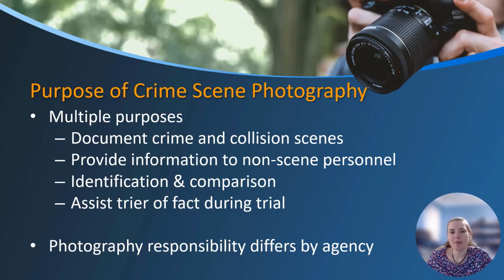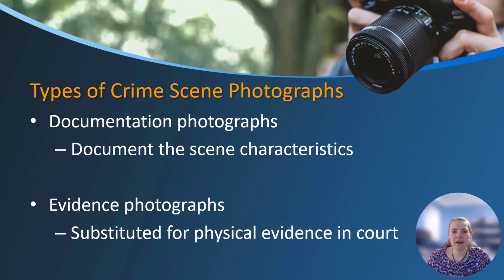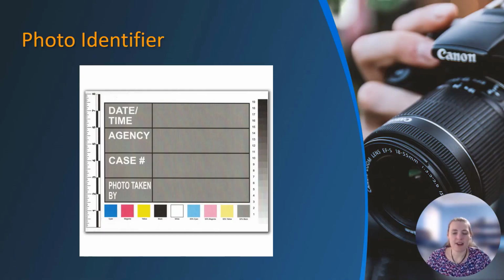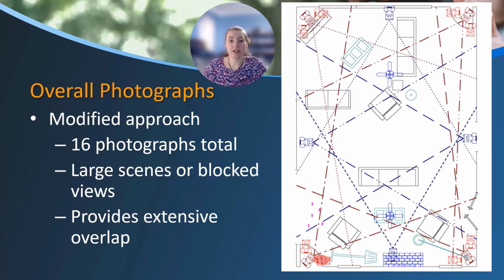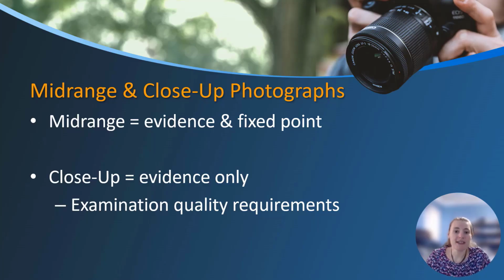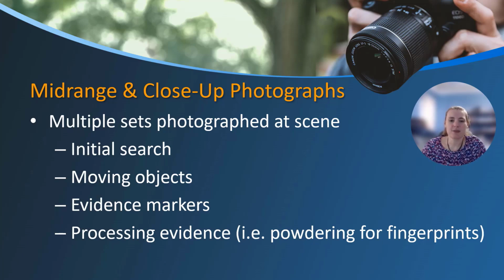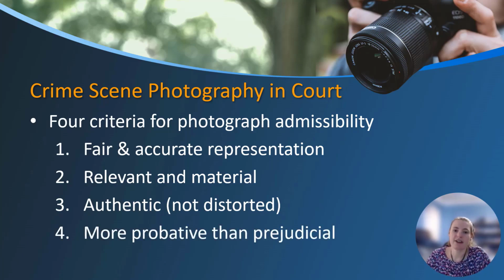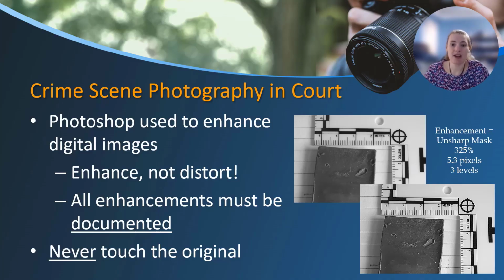CRIJ 4344 (2025 Update) Crime Scene Photography